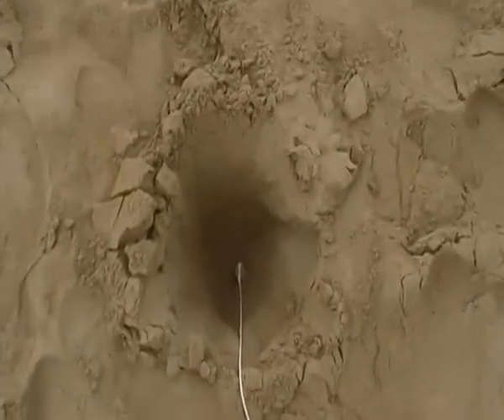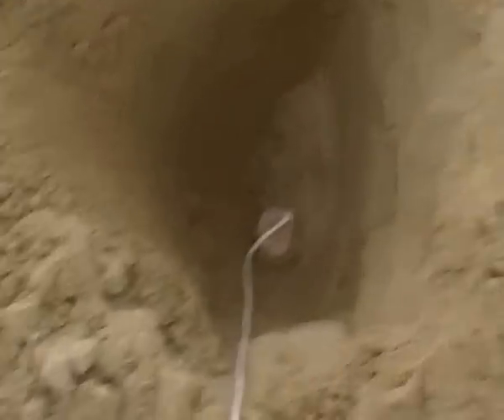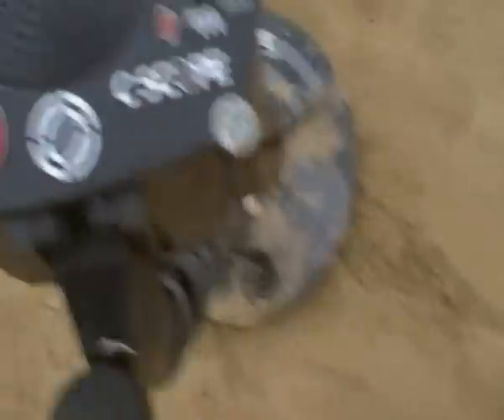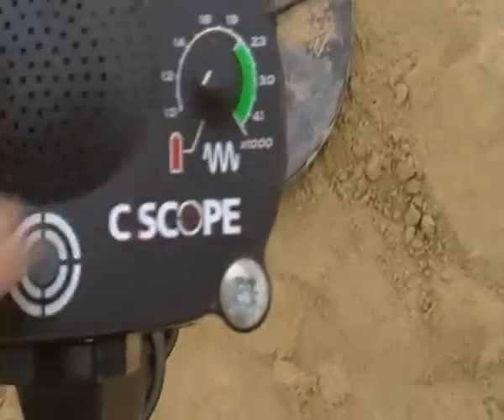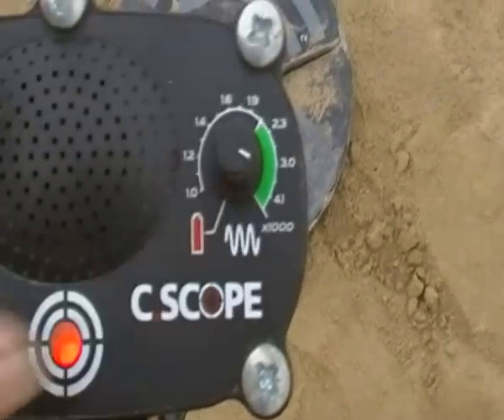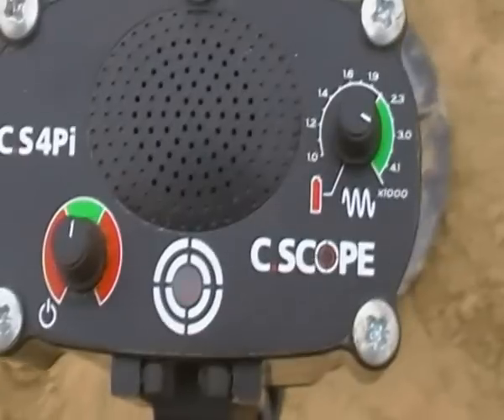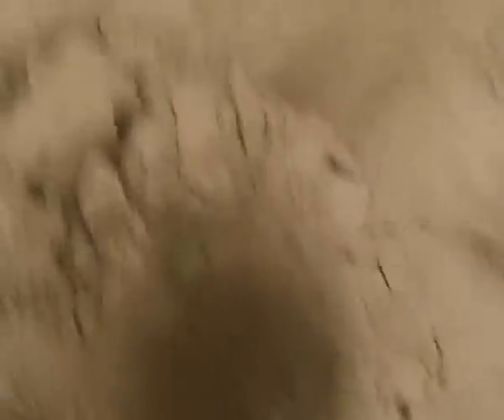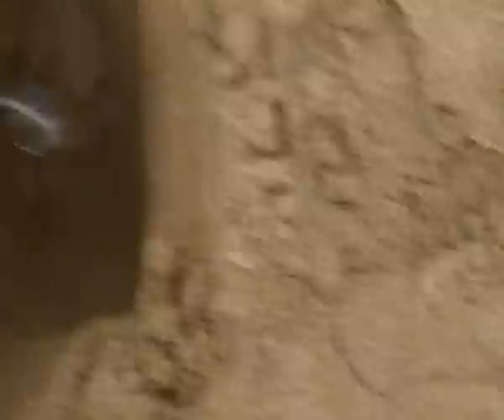c-scope cs4pi depth test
detecting coins at 8inch depth